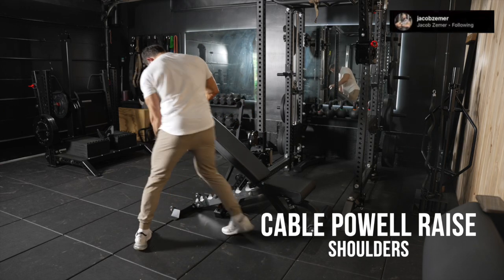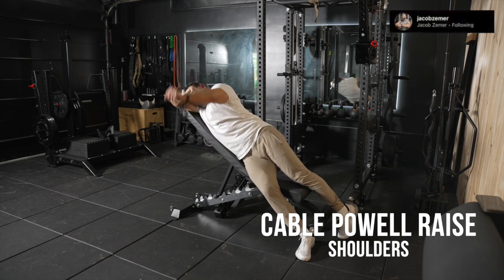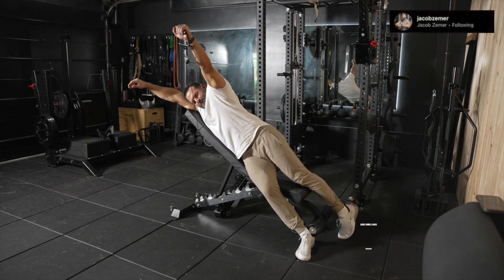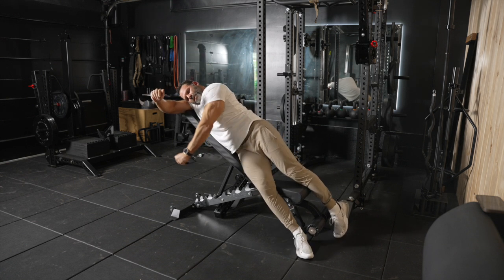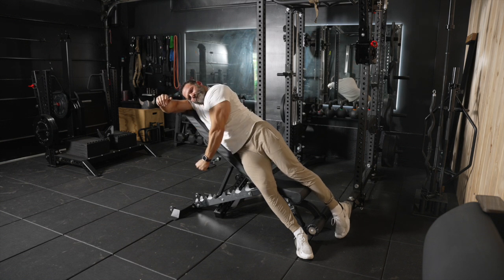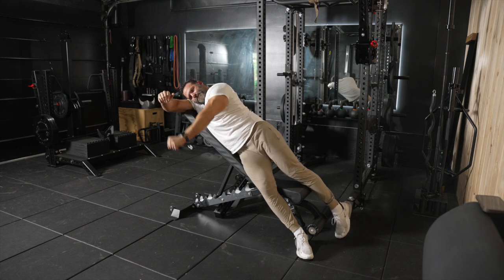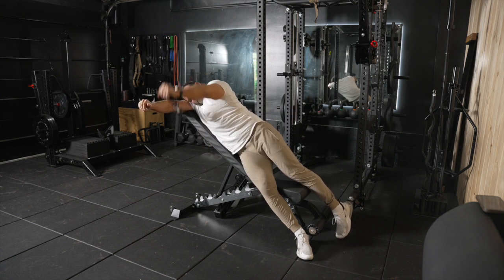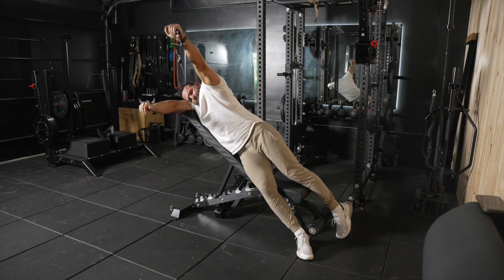HOW TO: Cable Powell Raise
› AMAZON STOREFRONT